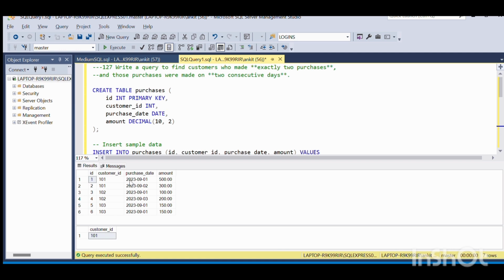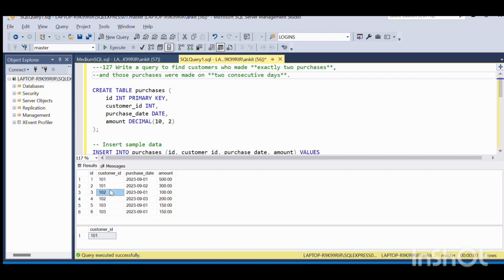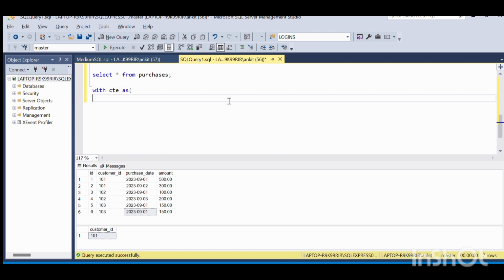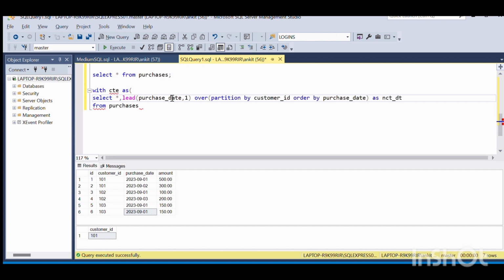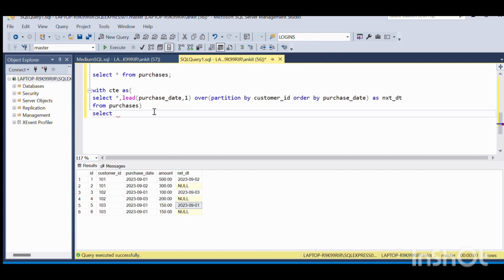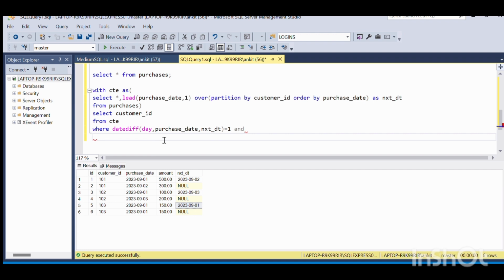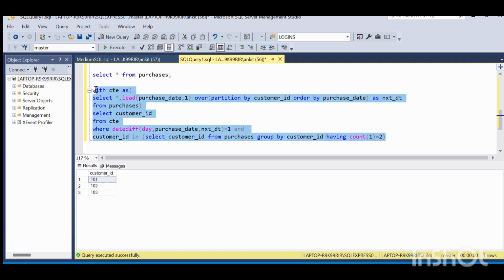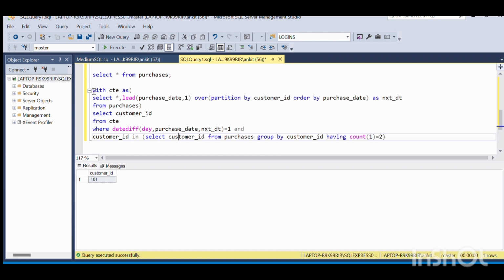SQL Interview Question | Using Lead Function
Question :-
Write a query to find customers who made **exactly two purchases**,
and those purchases were made on **two consecutive days**.

Script :-
CREATE TABLE purchases (
    id INT PRIMARY KEY,
    customer_id INT,
    purchase_date DATE,
    amount DECIMAL(10, 2)

INSERT INTO purchases (id, customer_id, purchase_date, amount) VALUES
select * from purchases